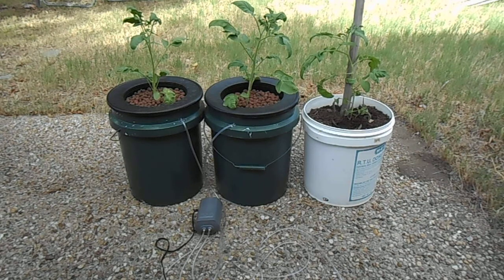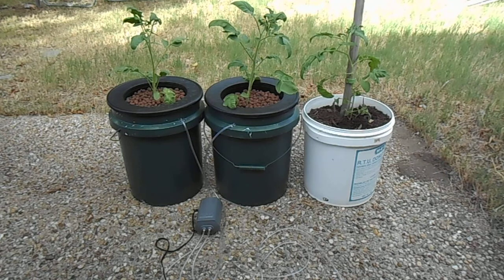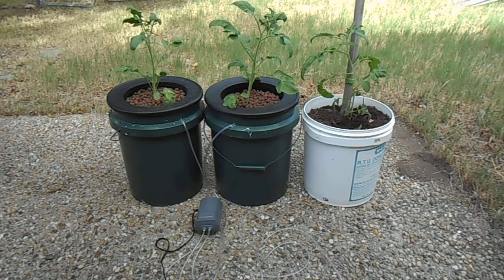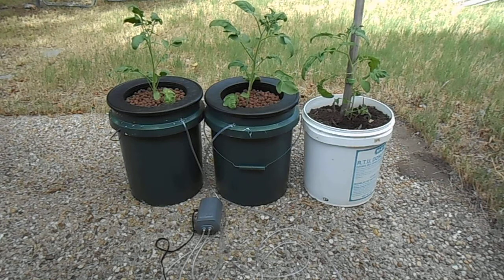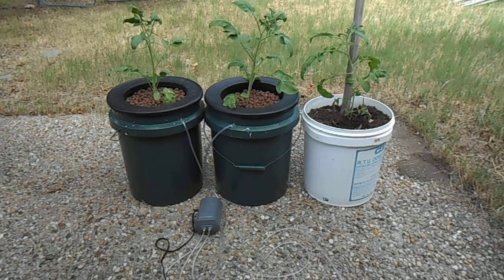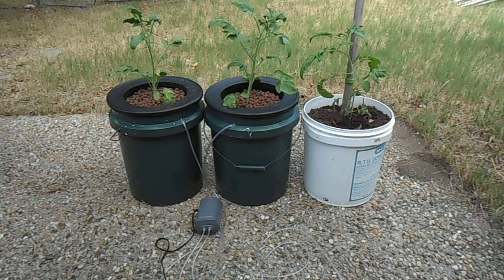DWC Bucket Hydroponics vrs Container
I have wanted to give hydroponics a try and the fastest and easiest method I could find is the DWC Bucket method. I'm going to tract the growth compared to the container method that I have had success with in the past. Check back for updates.